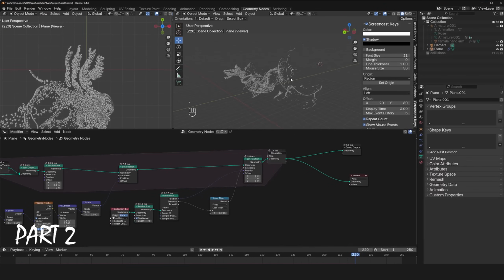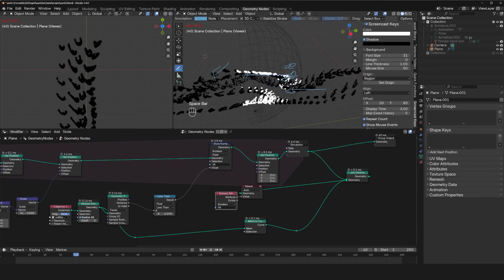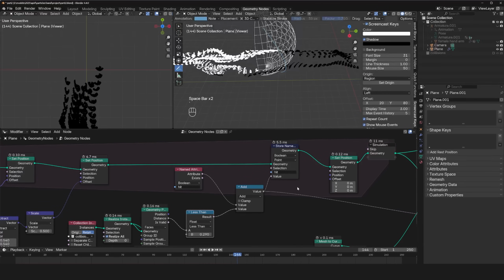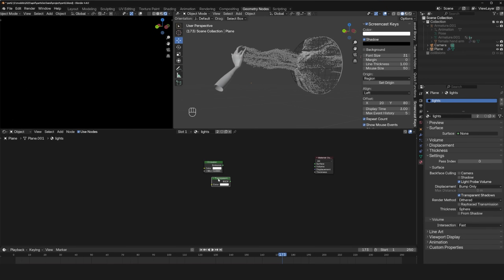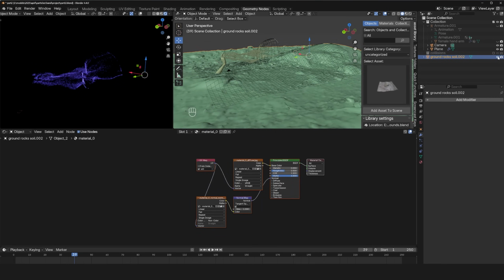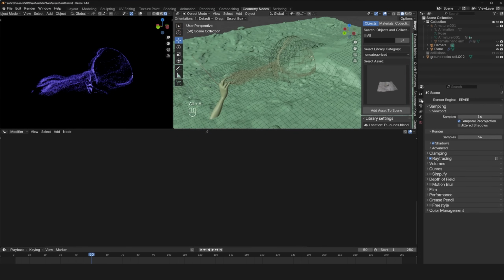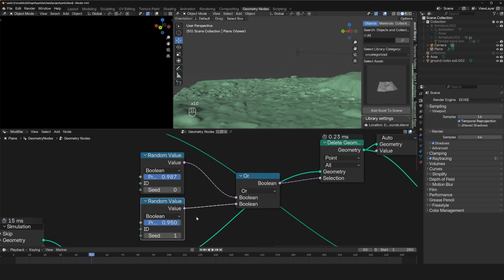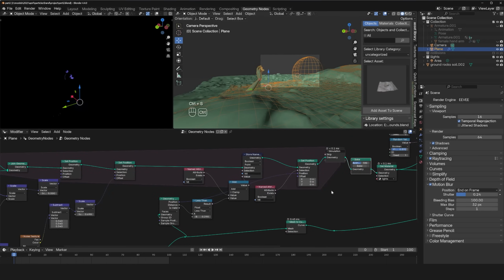Advanced particle effects in blender with geometry nodes part2